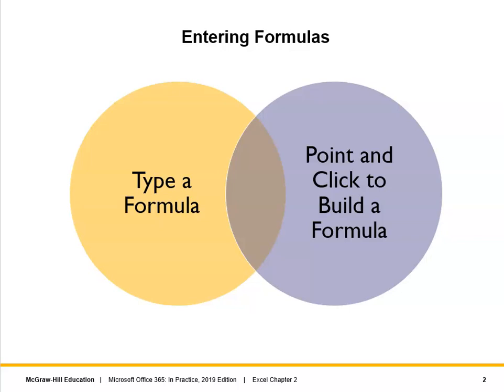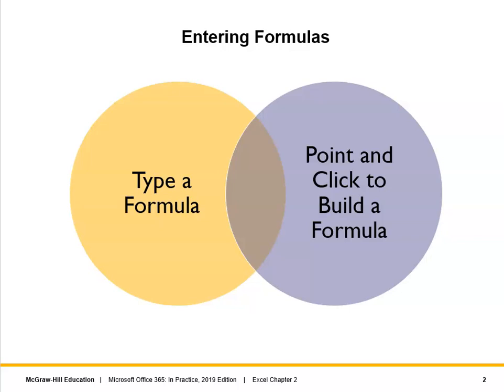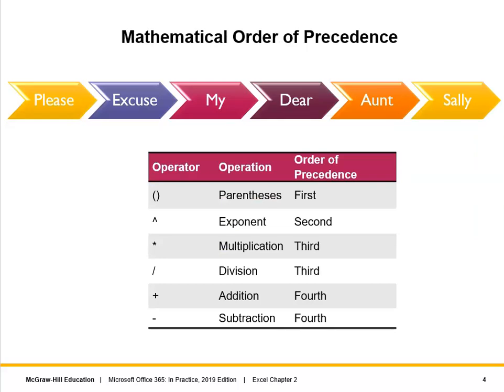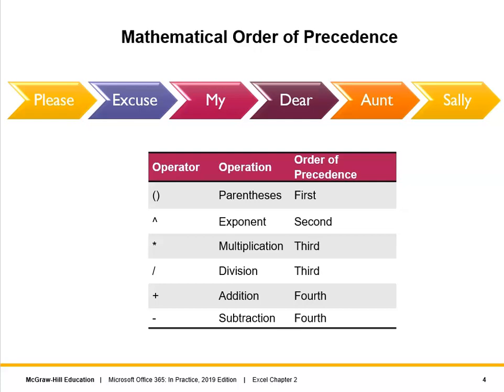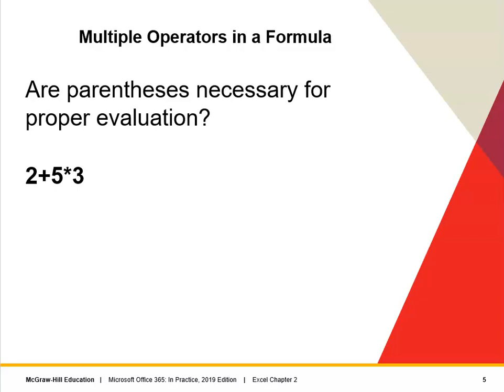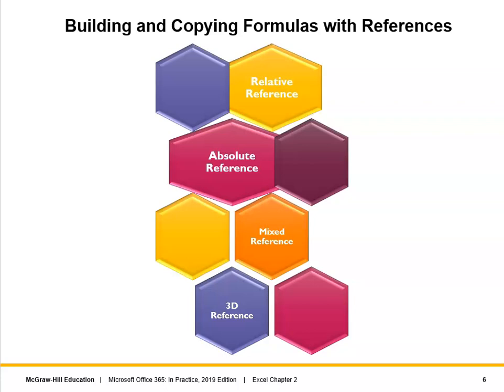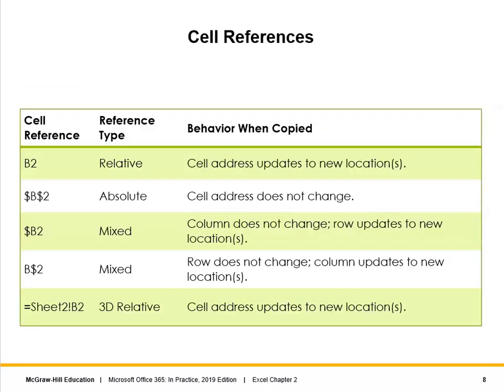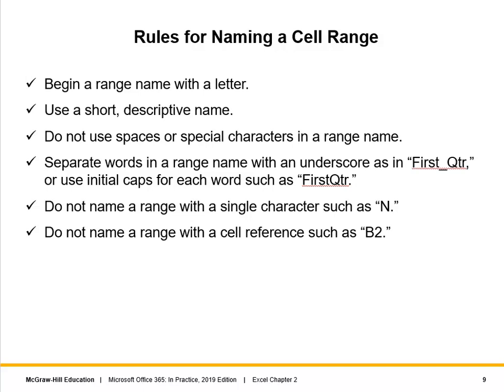ACC 149 Ch 2 video 1 v2019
Basic formulas and functions; mathematical order of operations